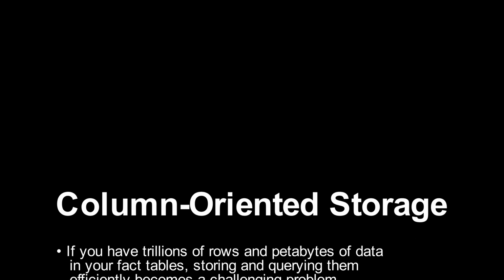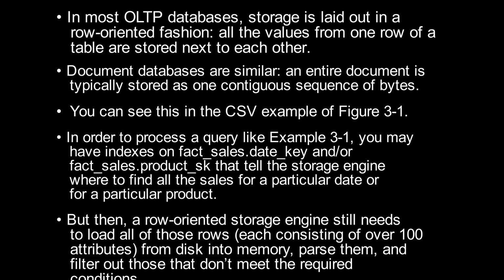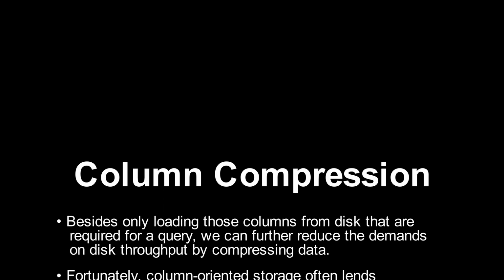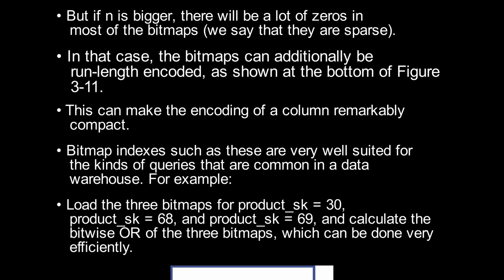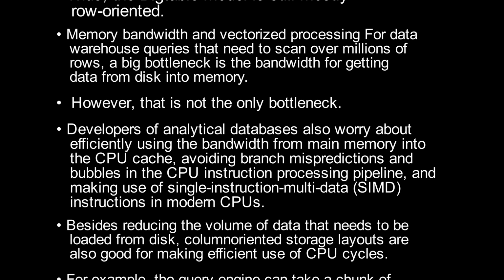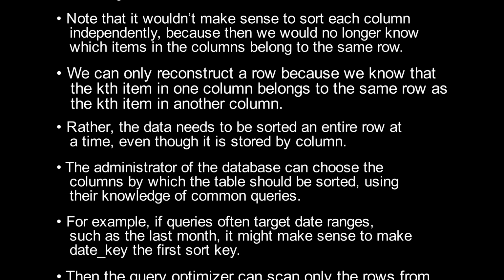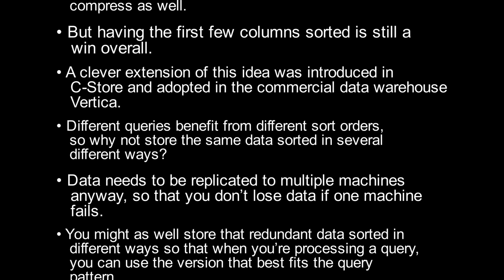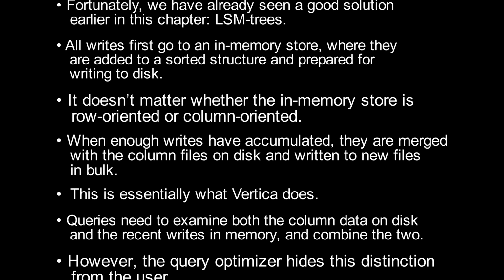Designing Data-Intensive Applications - Part 15 - Column storage and writing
Designing Data-Intensive Applications (DDIA) Part 15: Column storage and writing. Continuing Martin Kleppmann's classic system design book, chapter by chapter, for backend, distributed-systems, and data-engineering practitioners.

This part walks through Column-Oriented Storage, Column Compression, Sort Order in Column Storage, Writing to Column-Oriented Storage. Each section is a tight, animated walkthrough of one heading from the book — built so you can use it as a refresher before a system design interview, an on-call rotation, or your next architecture review.

⏱ Chapters
00:00 — Column-Oriented Storage
02:53 — Column Compression
06:59 — Sort Order in Column Storage
09:55 — Writing to Column-Oriented Storage

🎯 Topics covered
• Column-Oriented Storage
• Column Compression
• Sort Order in Column Storage
• Writing to Column-Oriented Storage